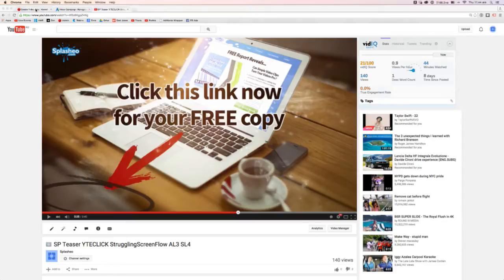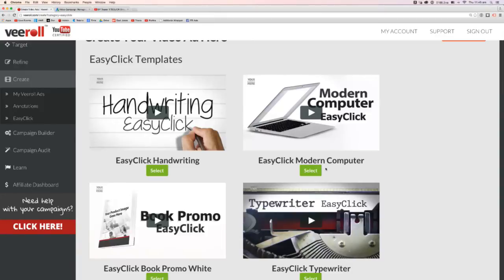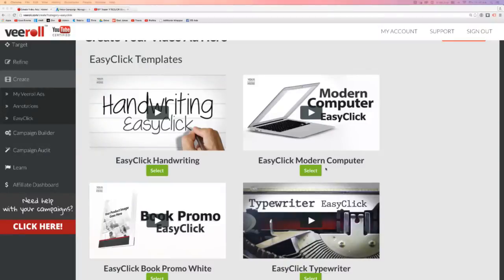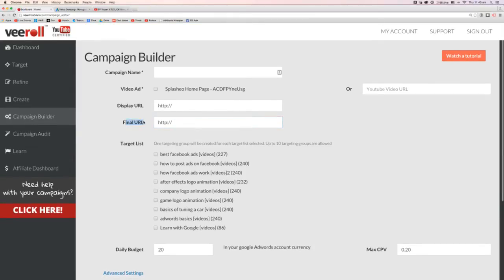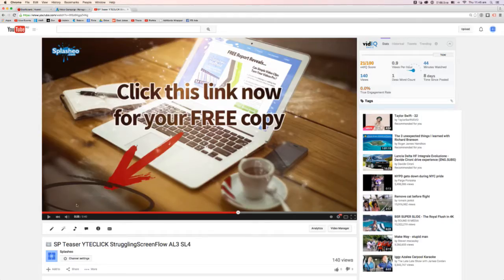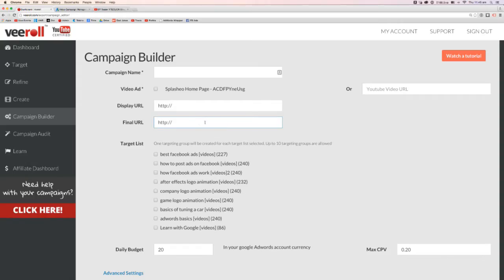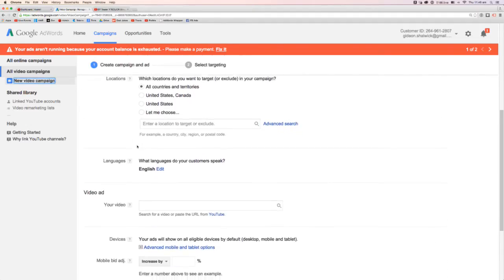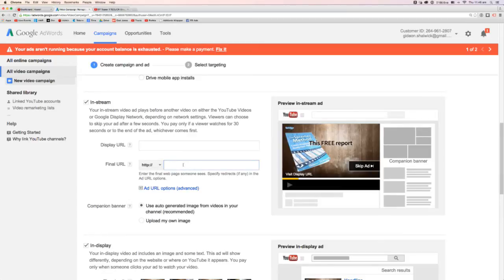YouTube Instream Ads Advertisers Link Call To Action Setup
In this video I explain how to create a Call To Action for the Advertisers Link for Youtube Instream Ads.

Gideon Shalwick
Co-founder

For a FREE demo video showing you how to get easy traffic from YouTube Video Ads, visit this page: